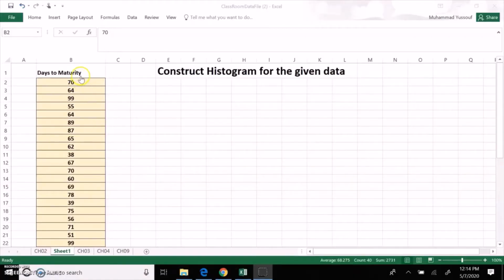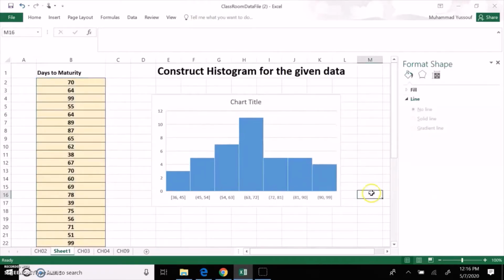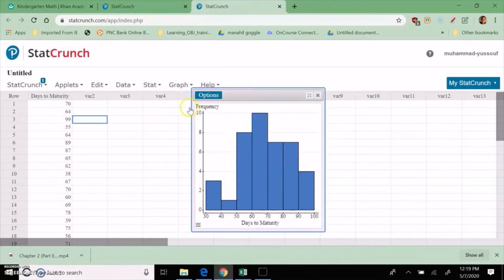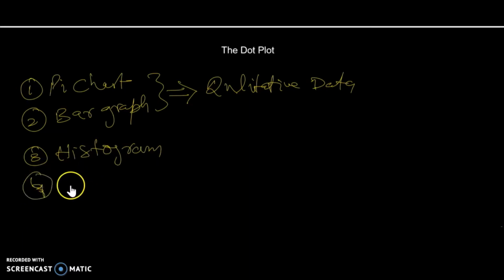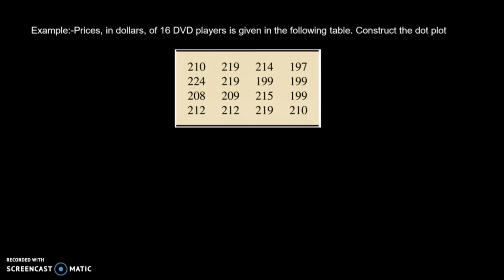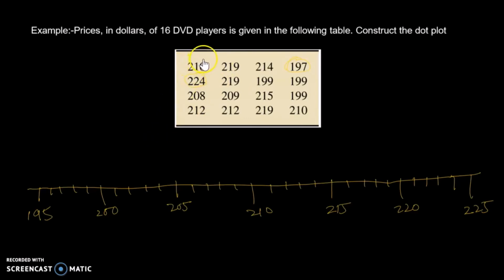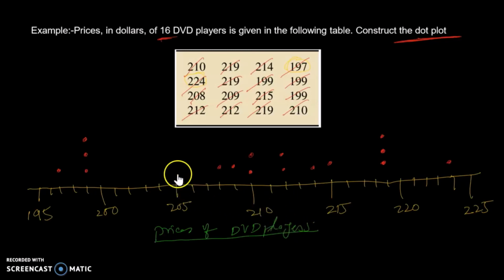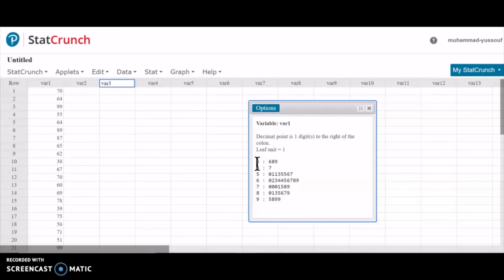Chapter 2 (Part 2)--Second Video